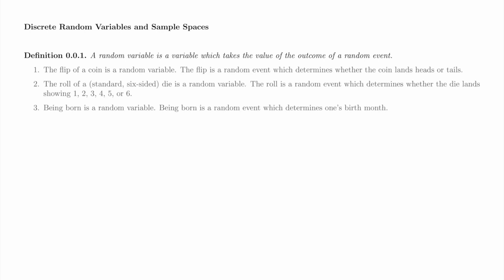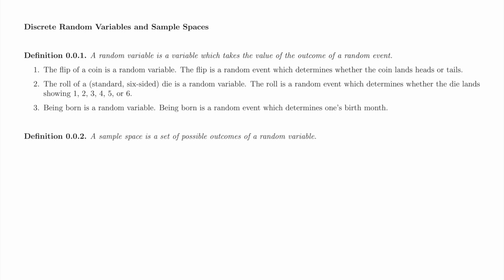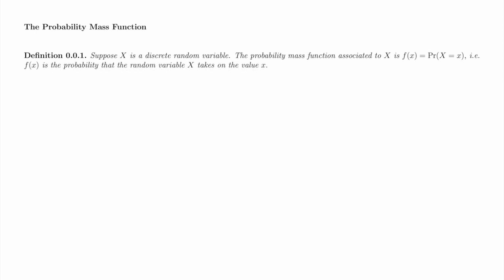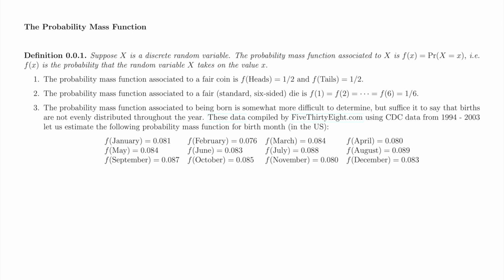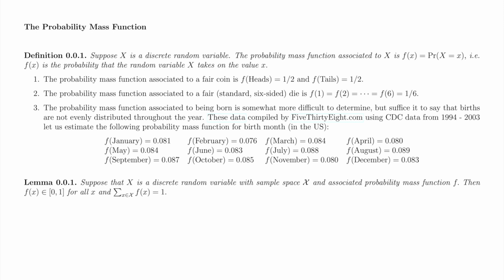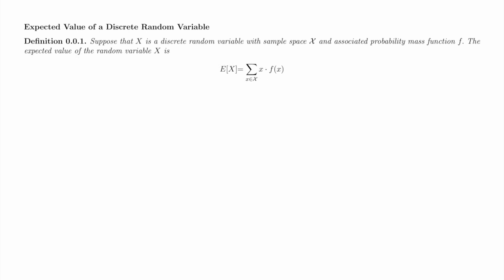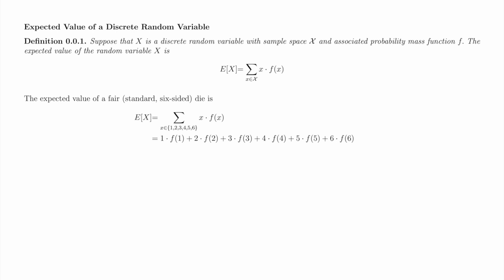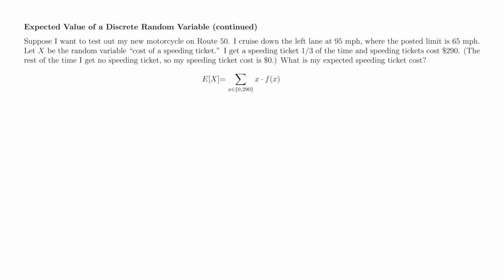Game Theory 05: Discrete Random Variables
In this video, we discuss discrete random variables and their expected values. Please leave your questions in the comments.